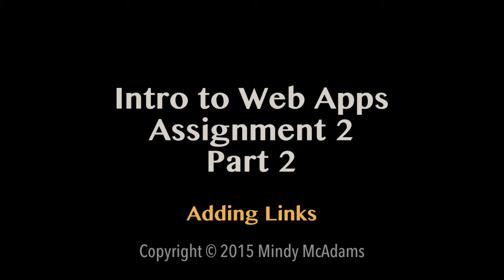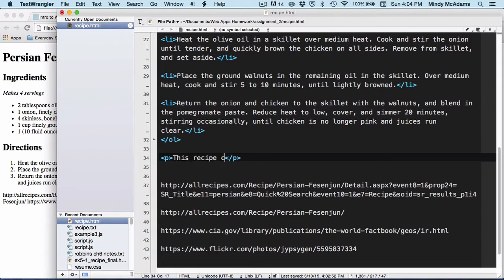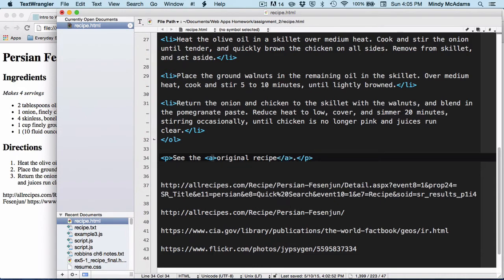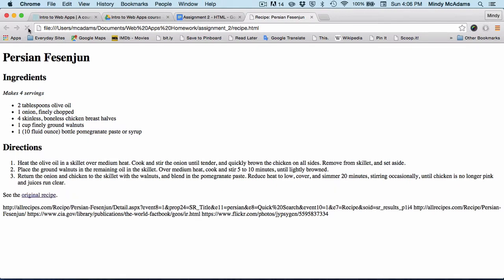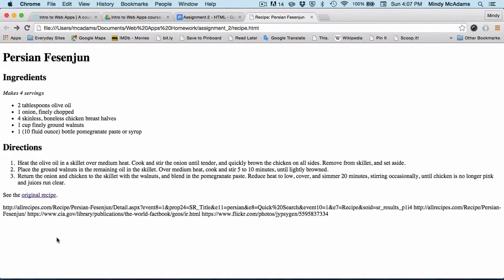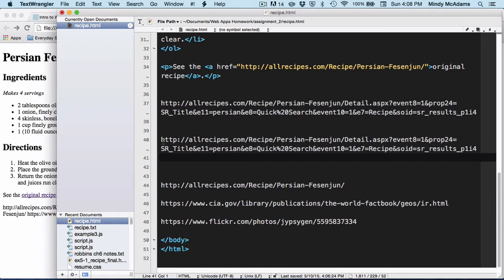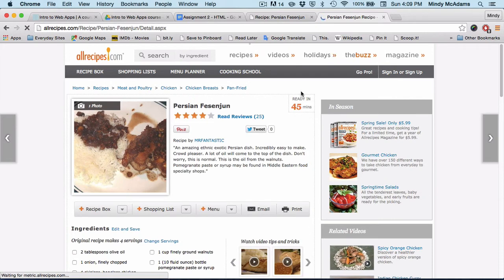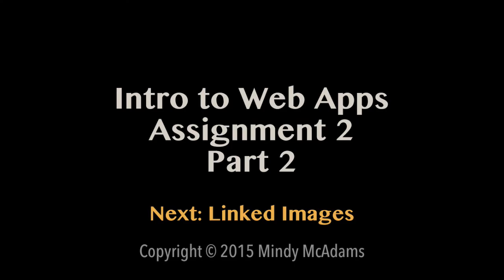Intro to Web Apps Assignment 2 Part 2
Create a recipe page with links, images and lists (HTML only).